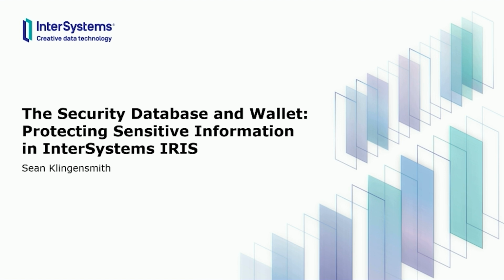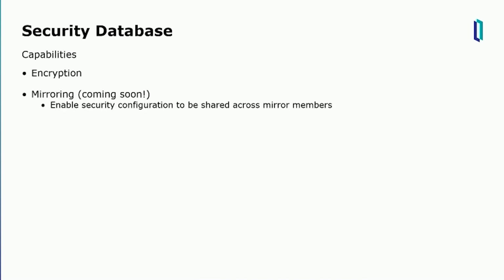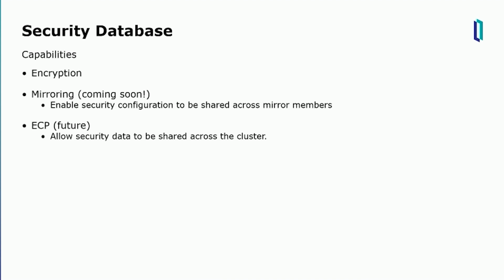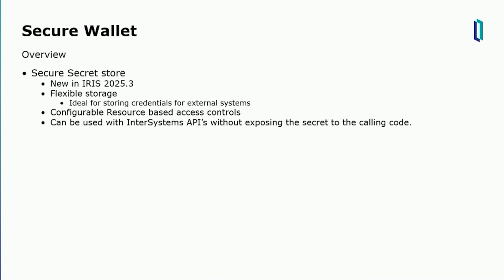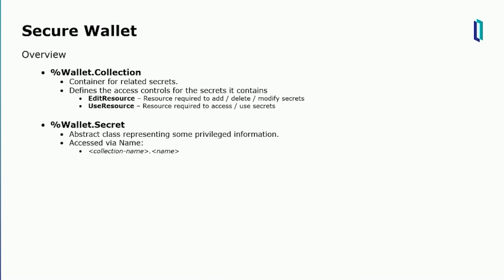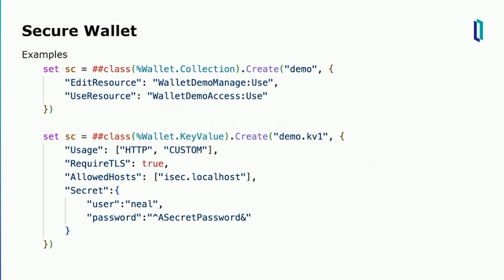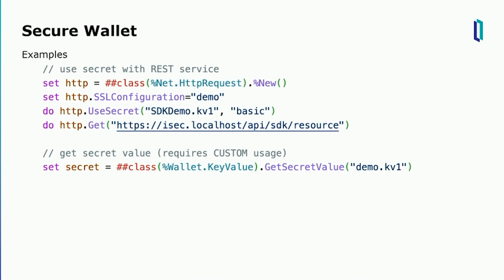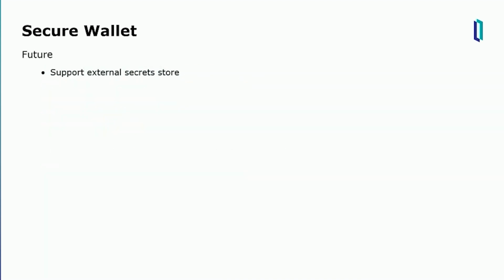The Security Database and Wallet: Protecting Sensitive Information in InterSystems IRIS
🎯 Two security improvements in InterSystems IRIS worth knowing about — one already shipped, one in active development.

Security Database — available in IRIS 2025.2

InterSystems created a separate system database called IRIS Security to store security configuration: user definitions, application definitions, and security classes in the %SYS namespace. Before this, security data lived in the main IRIS database.

The key protection it provides: the database resource %DB_Security cannot be granted to any users or roles directly. No one has direct access to the underlying globals. All access must come through InterSystems APIs — the security classes, the Management Portal, or SQL for creating users and roles. When a call comes in through those APIs, the process temporarily escalates to get read/write access to the database, completes the operation, and that permission is removed before returning to the calling code.

What this enables beyond access control:
👉 The security database can now be encrypted using any of the standard IRIS database encryption mechanisms
👉 Mirroring for the security database is currently in testing and expected later this year — failover members will automatically share the same security configuration without manual duplication across nodes
👉 ECP mountable — planned for late next year, allowing security configuration to be shared across an IRIS cluster

Secure Wallet — available now

A secure credential store inside IRIS for storing credentials used to connect to third-party systems: usernames, passwords, API keys, anything that needs to be stored semi-permanently for external connections.

Structure: secrets live in collections. A collection has two resources — an edit resource (required to create, modify, or delete secrets) and a user resource (required to access secrets). This follows the standard IRIS resource-based security model.

The most important capability: if you are using secrets with InterSystems APIs such as %Net.HttpRequest, you can configure the secret so that your code never sees the actual credential. You associate the secret with the HTTP request, and InterSystems code looks up the password, attaches it to the request, and sends it — the calling code never had the value to begin with.

Usage types supported:
👉 HTTP — for REST calls via %Net.HttpRequest; supports basic authentication, arbitrary HTTP headers, and HTTP form fields
👉 Custom — returns the secret as JSON key-value pairs for code that needs to process the credential directly
👉 SOAP — for SOAP clients
👉 SQL Gateway — for %SQL.Connection DSN or JDBC connections to external databases

Secret types: KeyValue (most flexible — stores any set of key-value pairs expressed in JSON syntax), symmetric key (for AES encryption), RSA (for signing).

Roadmap:

External secrets managers: HashiCorp Vault and AWS Secrets Manager integration is being worked on
ENS Credentials (Interoperability) will be migrated to the Secure Wallet — same user experience for creating credentials, but stored in the wallet under the hood

Presenter:
🗣 Sean Klingensmith, Principal Systems Developer at InterSystems

💬 Questions?